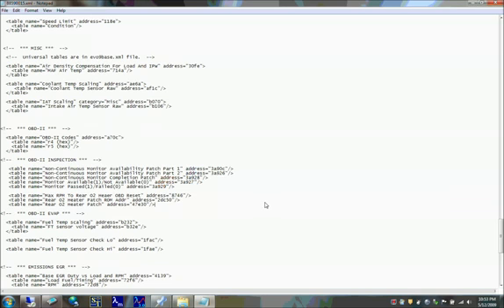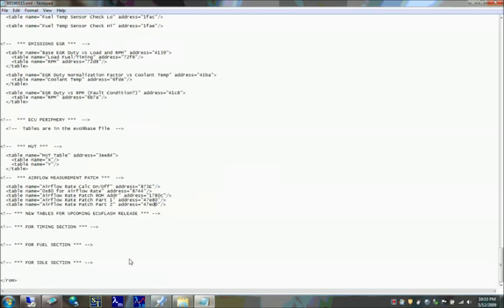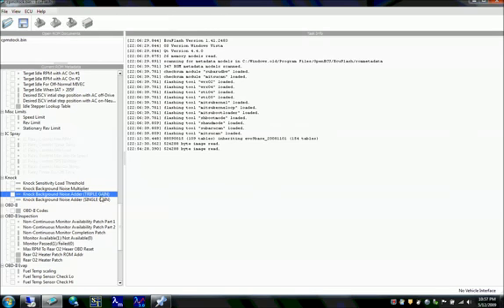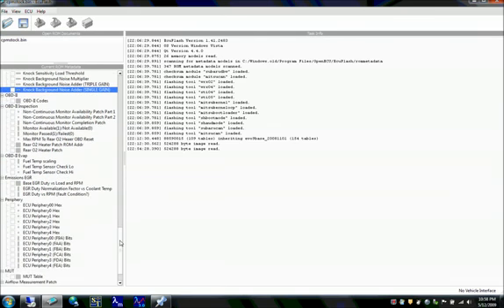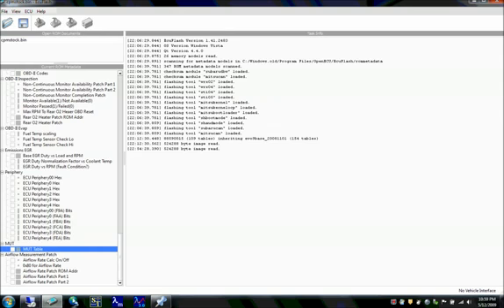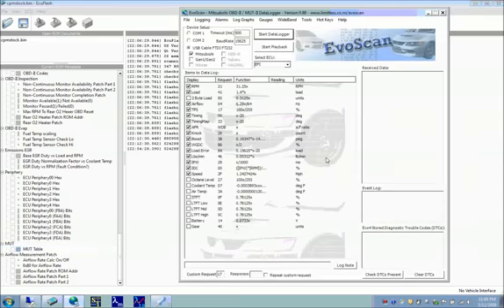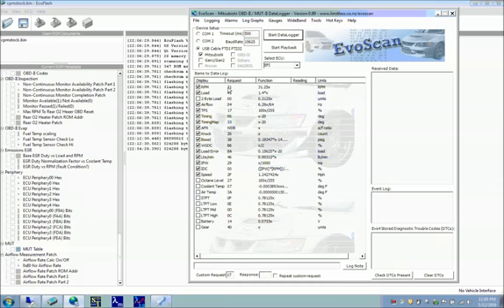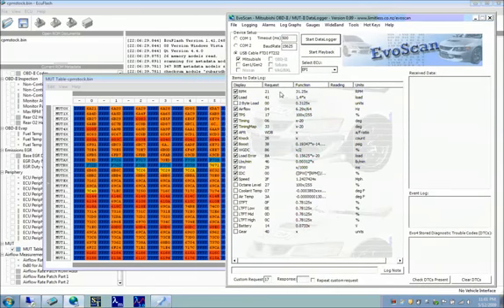Intro to EcuFlash 3 of 16 How to Tune an Evo